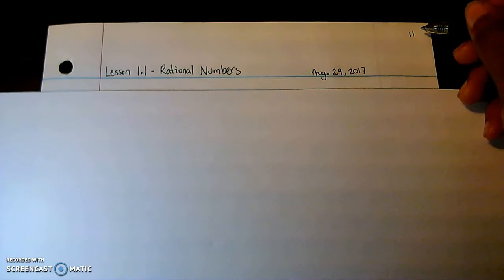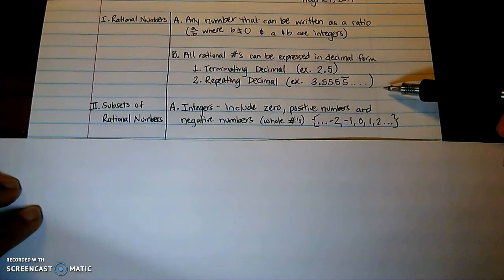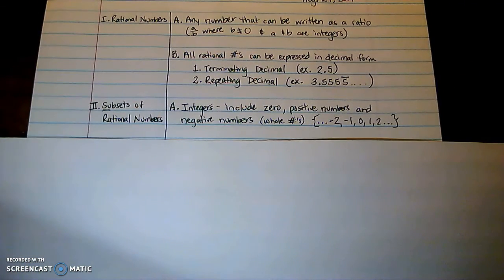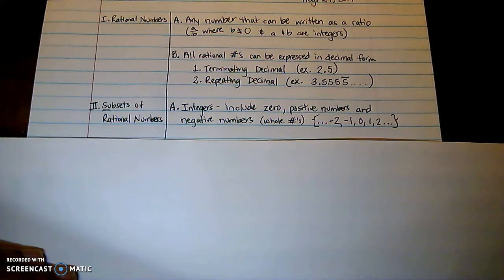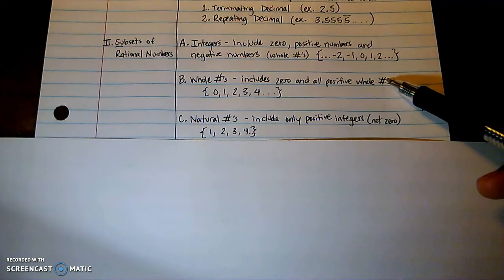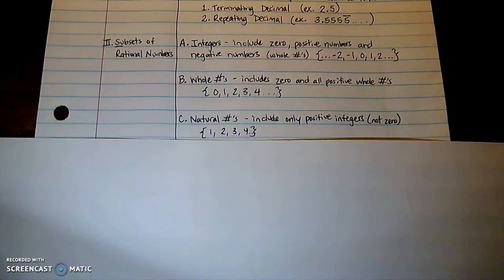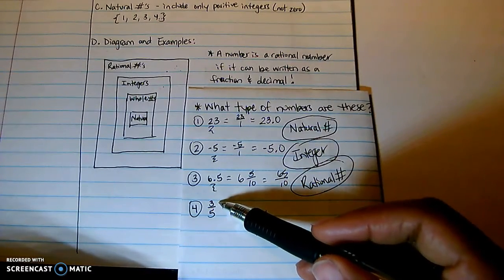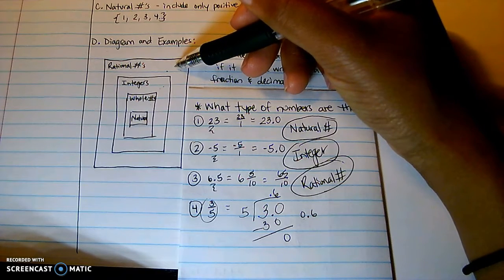Lesson 1.1 Rational Numbers (7th Math)